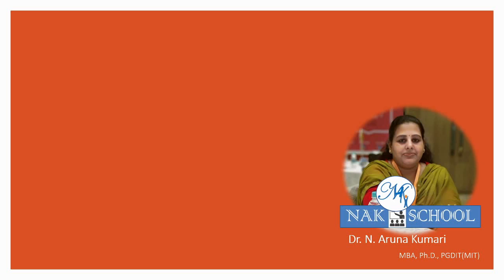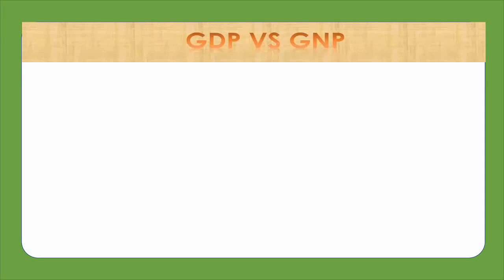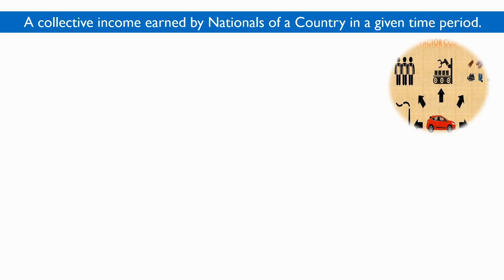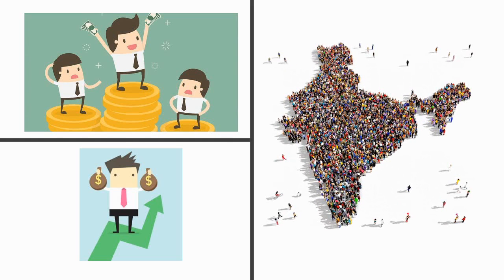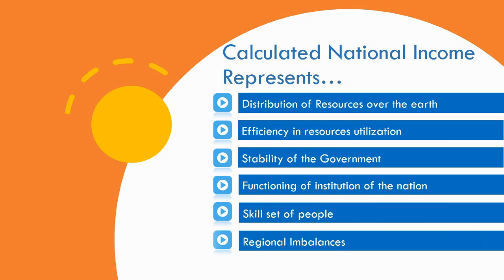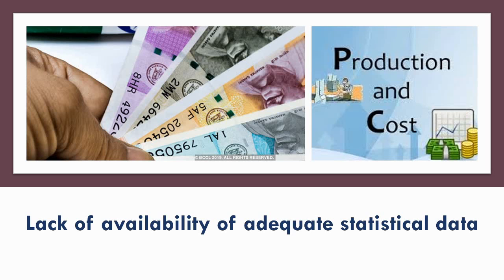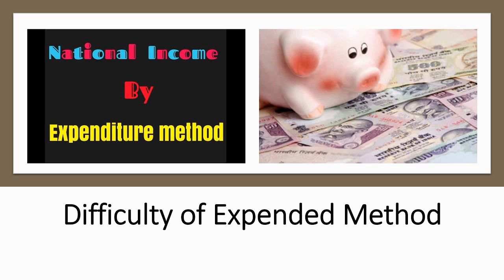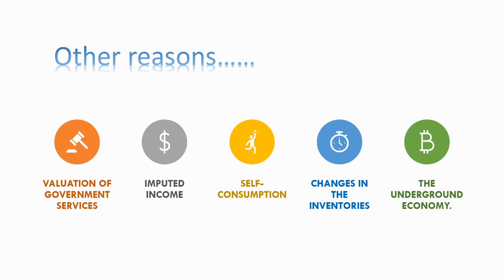2 3 Macro economics National Income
As a part of the Economics lecture series, this video explains about the elements of National Income, importance, and problems in calculating national income.